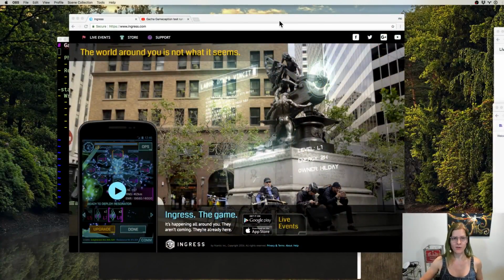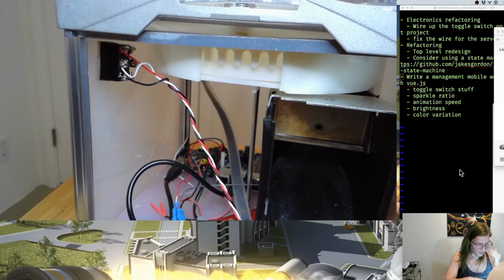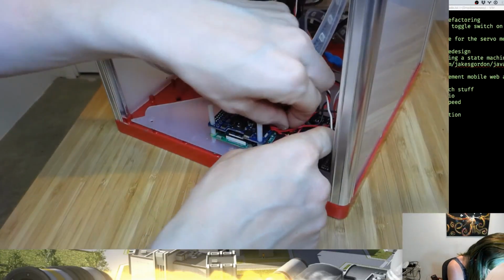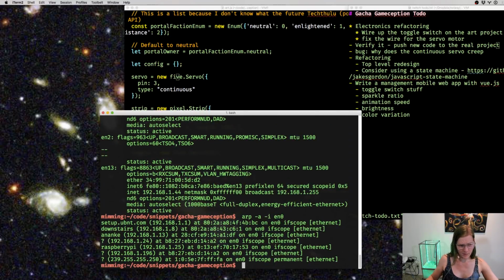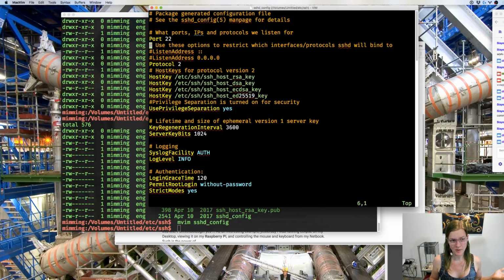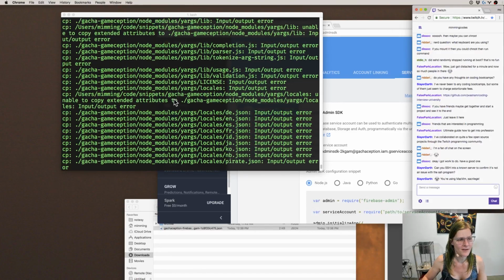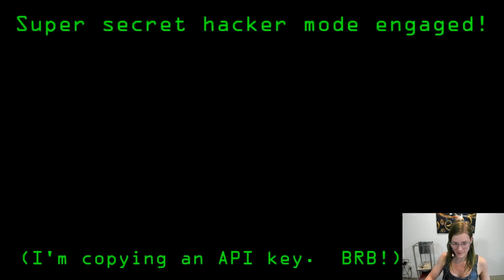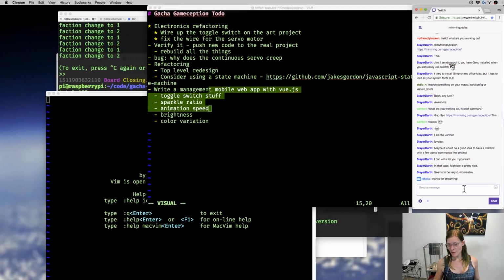Nodebots, Firebase, and IoT capsule machine upgrades (part 2)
A year ago I made an IoT capsule toy machine It's a piece of interactive installation art built for an Ingress event.  It integrated with an Ingress in-game object.  It's going to make a showing at the December Ingress competition in San Francisco, but it needs some upgrades.

0:00:00 - About the project
0:02:21 - Agenda
0:07:08 - Project electronics & rewire stuff
0:34:30 - Fix a broken servo motor wire
0:40:30 - Troubleshoot mounting the Raspberry Pi SD file system
0:45:00 - Troubleshoot SSH on my Raspberry Pi
0:52:00 - Restart to get the RPi file system to mount
0:53:00 - Explore the contents of the SD card
0:55:00 - Try to run the new code
0:58:30 - Troubleshoot SSH on my RPi, again
1:13:00 - Add Firebase credentials to the RPi
1:22:00 - Reimage the RPi SD card
1:34:30 - Enable SSH on the RPi
1:38:30 - Install git and node.js on the RPi
1:43:45 - Set my node.js script to run at boot
1:50:20 - Everything working!
1:50:40 - I swear nothing caught on fire
1:52:25 - Wrap up